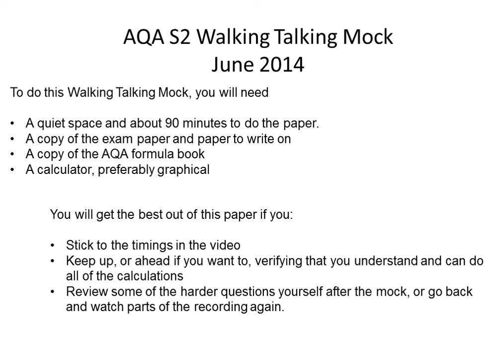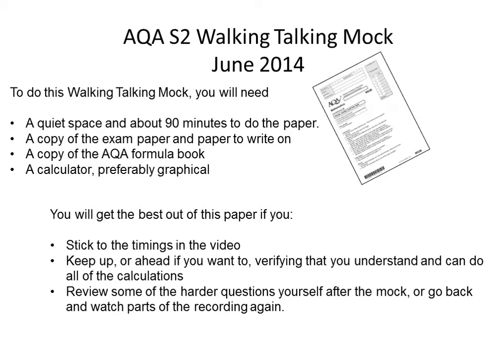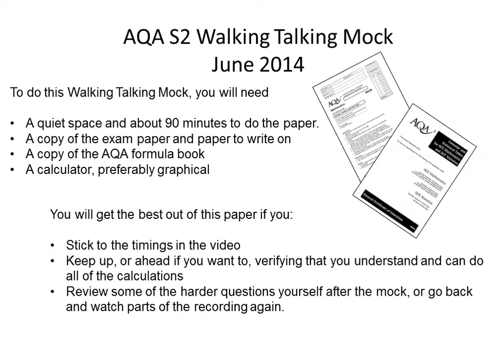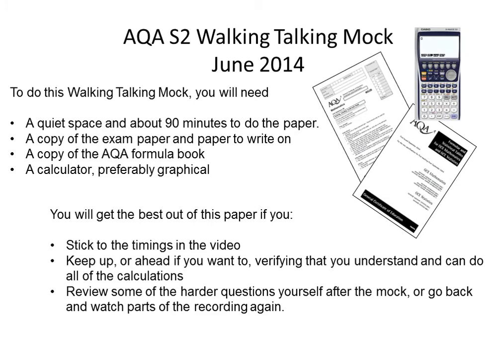S2 WTM Intro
Introduction to KCC Maths Walking Talking S2 Mock